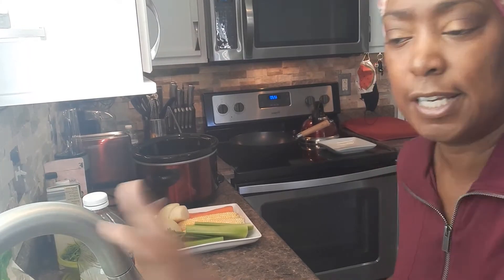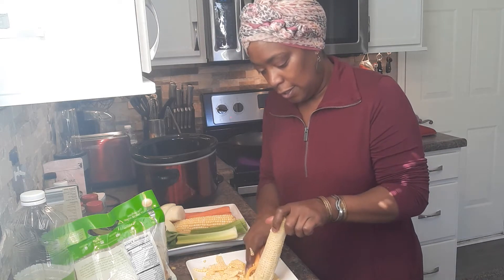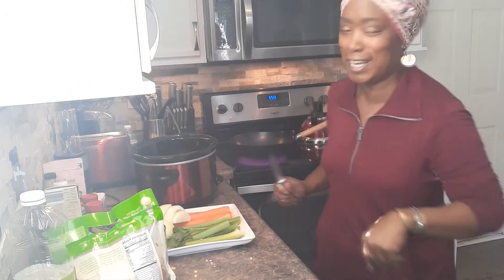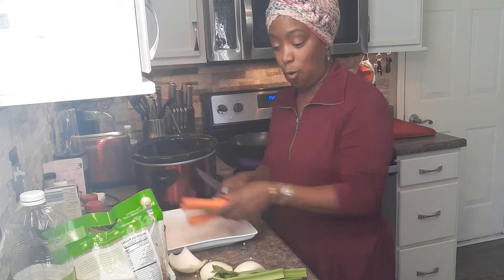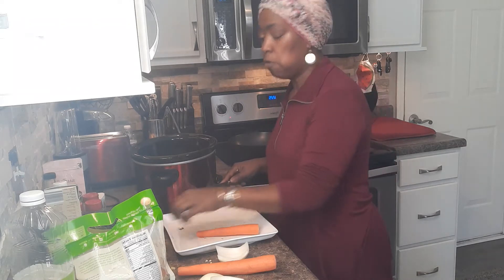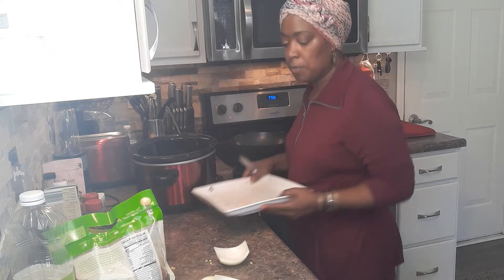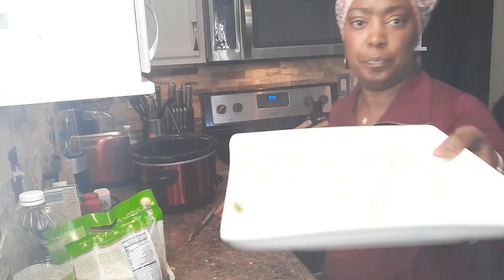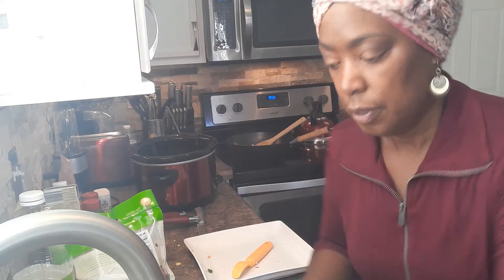Jackfruit Harvest Stew for Babygirl!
Fabulous Cooking with Bev at Jasmine's house!